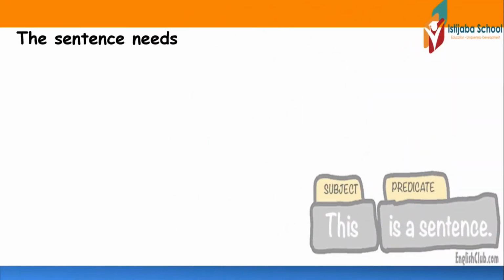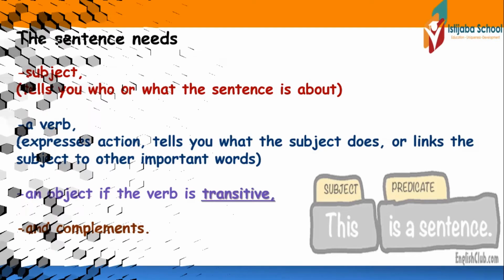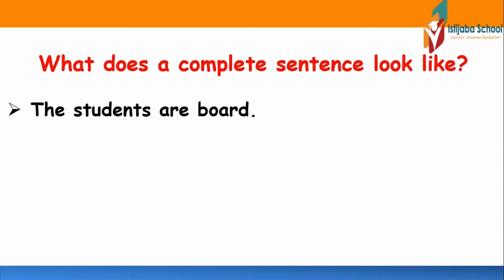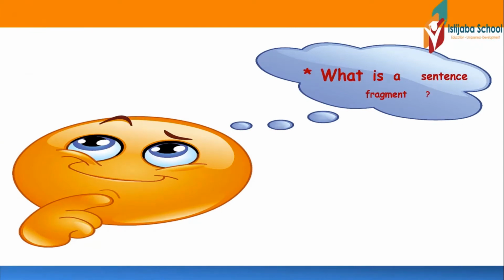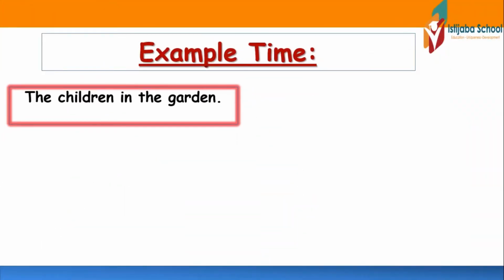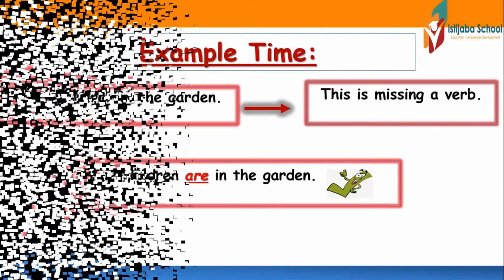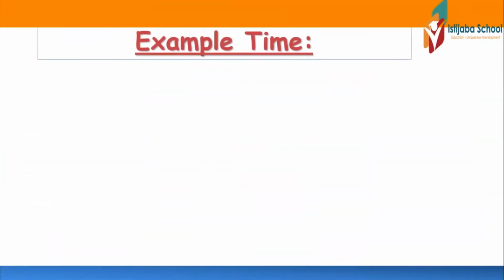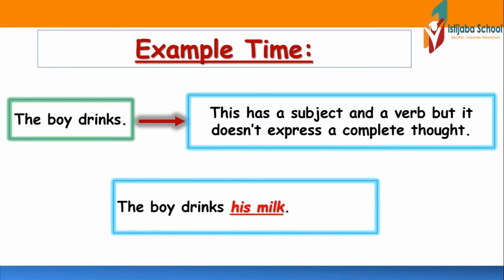Sentence and Sentence Fragment - Grade 6